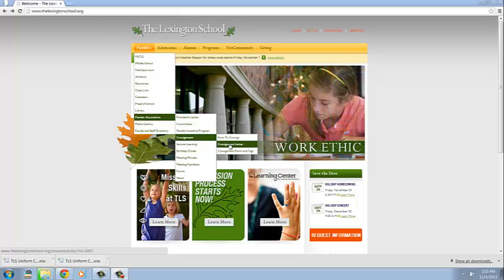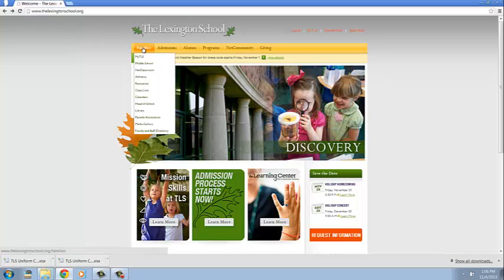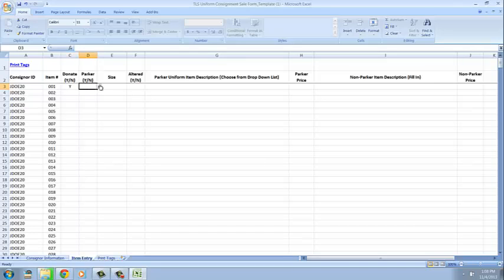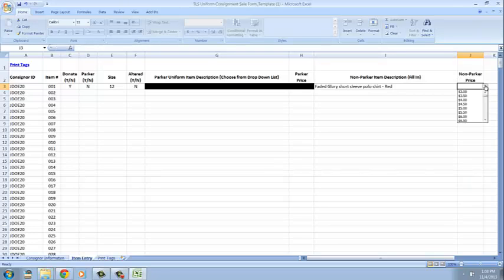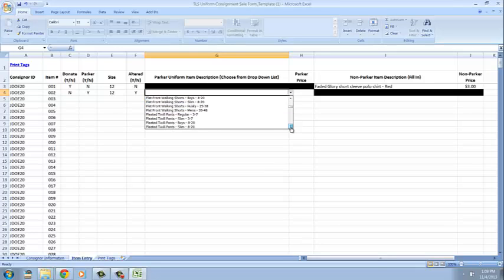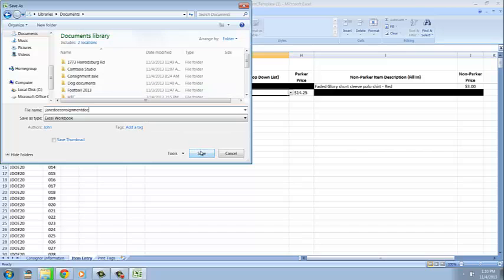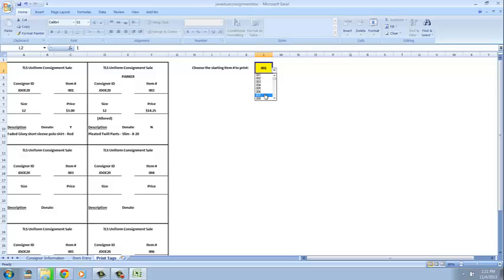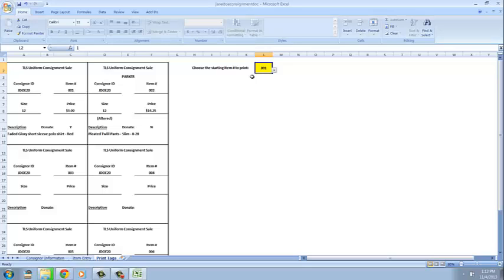TLS Consignment Sale Tutorial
Step by step instructions on consigning and tagging clothes for the sale